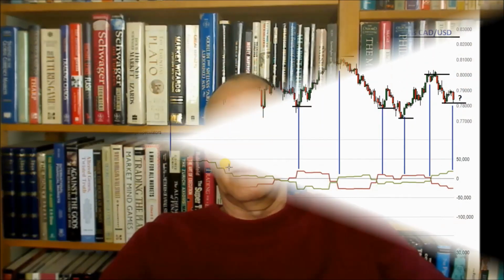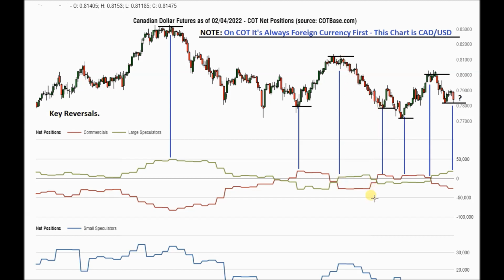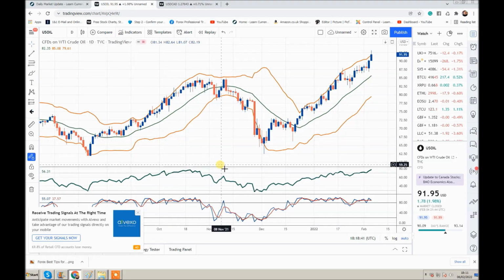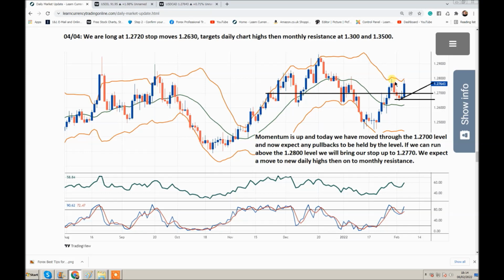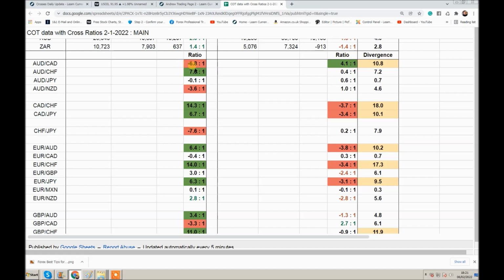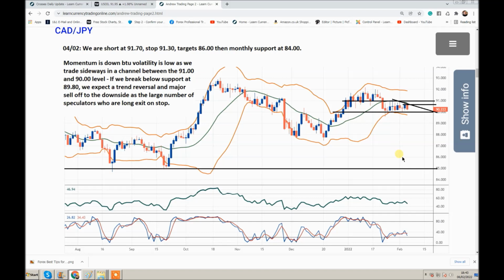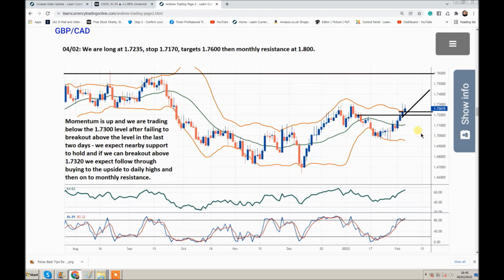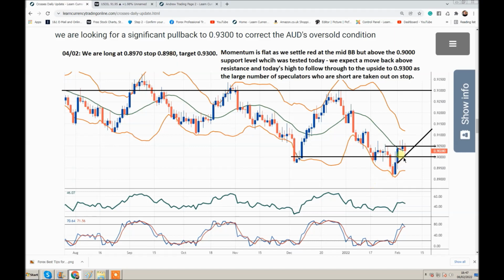Forex Best Sentiment Trading Strategy The COT Indicator & CAD Forecast